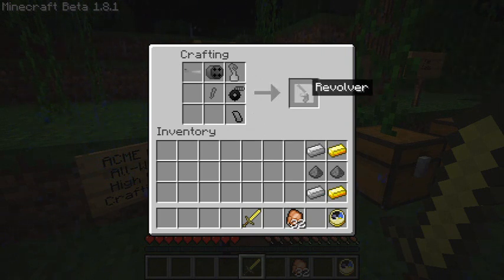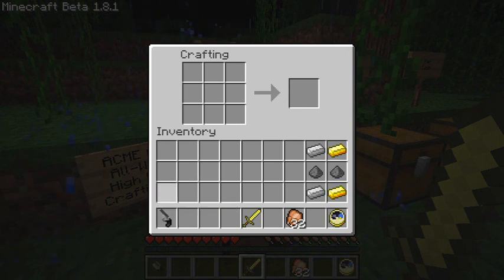Minecraft Mods - REVOLVER Mod ! Big Caliber Handgun to Shoot Creepers !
GameChap and Bertie inspect the jolly good Revolver modification! A real big shot, I say!